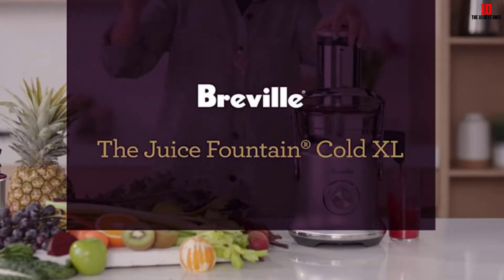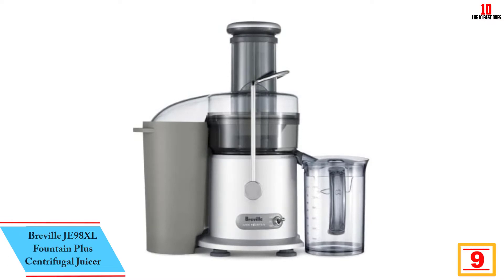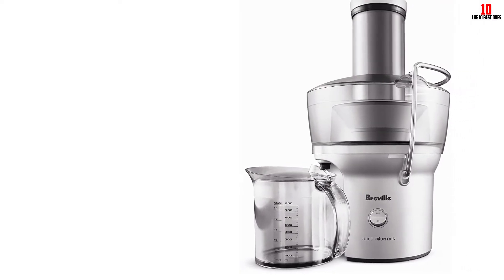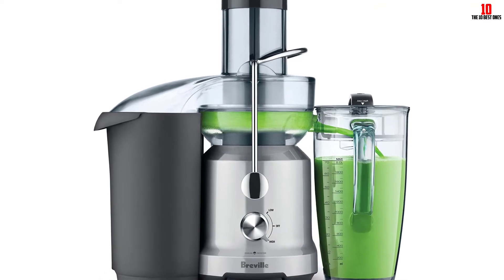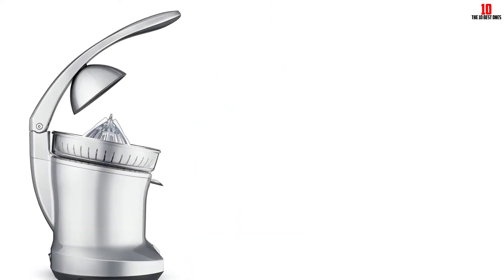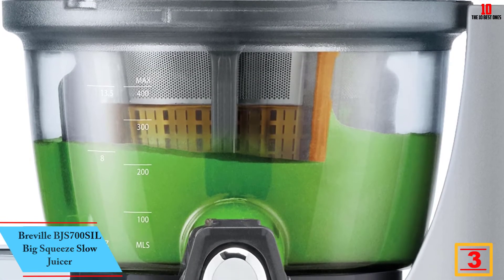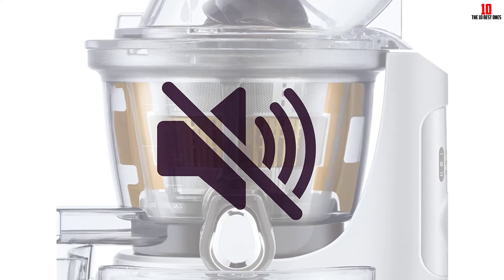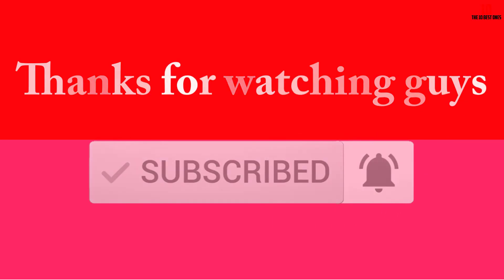✅Top 10 Best Breville Juicers of 2024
✅10. Breville 800JEXL Fountain Elite Centrifugal Juicer

✅9. Breville JE98XL Fountain Plus Centrifugal Juicer

✅8. Breville BJE200XL Compact Juice Fountain

✅7. Breville BJE430SIL Juice Fountain Cold Centrifugal Juicer

✅6. Breville BJE830BSS Centrifugal XL Juicer

✅5. Breville BCP600SIL Citrus Press Motorized Juicer

✅4. Breville 800CPXL Citrus Press Pro

✅3. Breville BJS700SIL Big Squeeze Slow Juicer

✅2. Breville RM-JE98XL Juice Fountain Plus

✅1. Breville BJE530BSS Juice Fountain Cold Plus